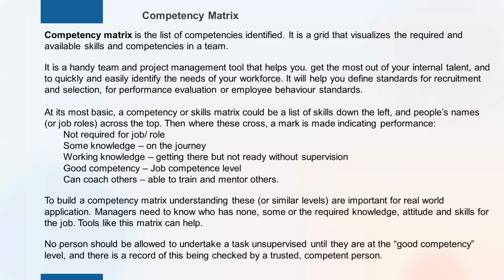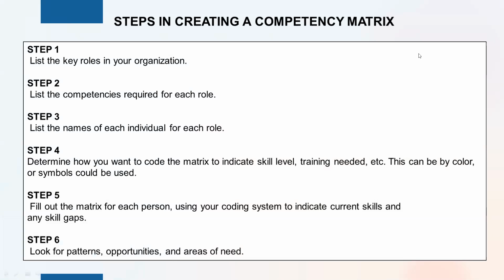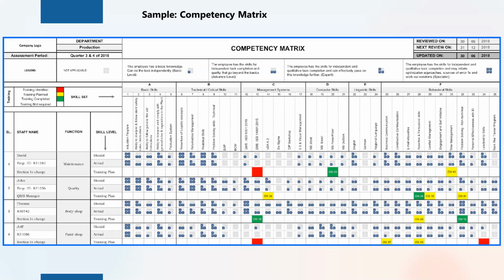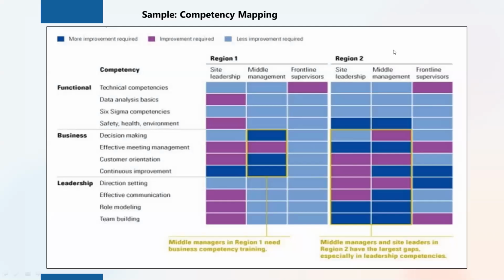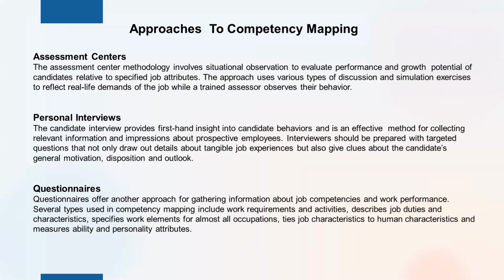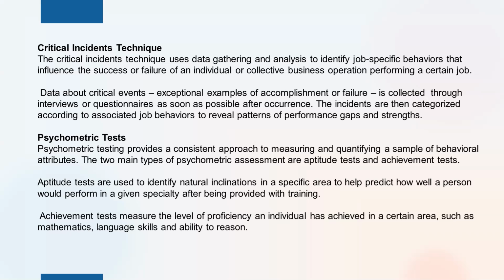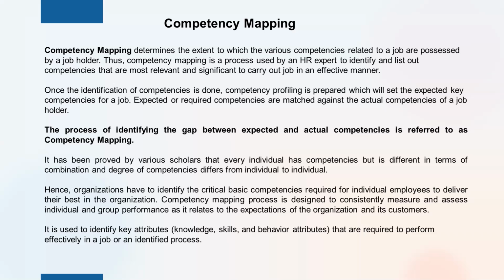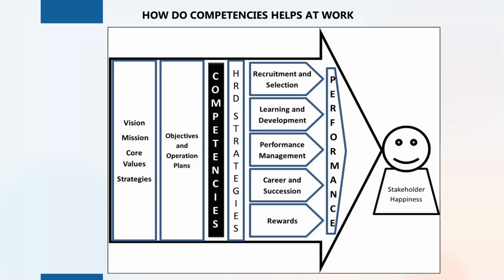Competencies - Session 2